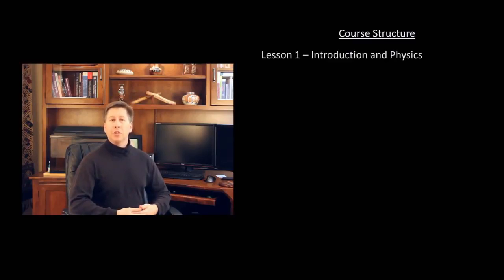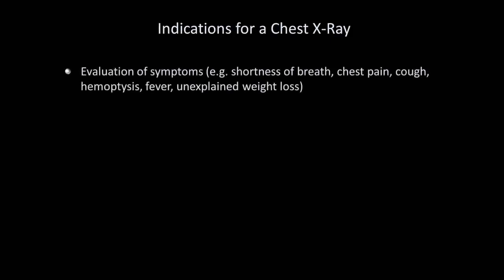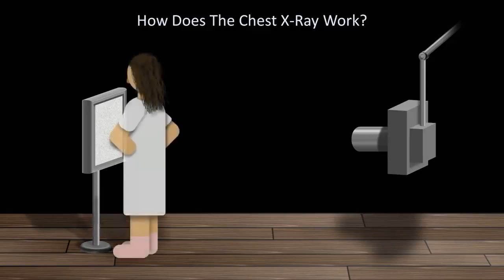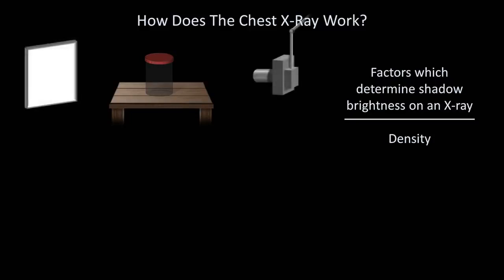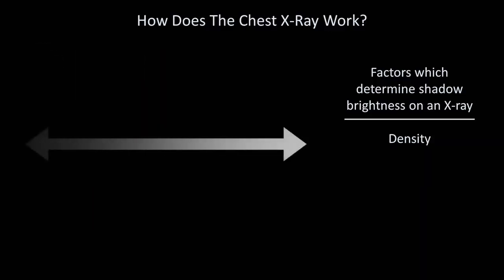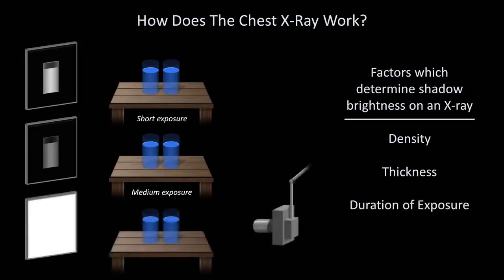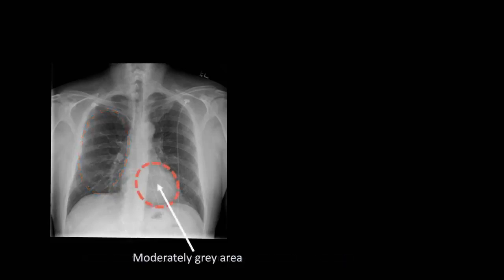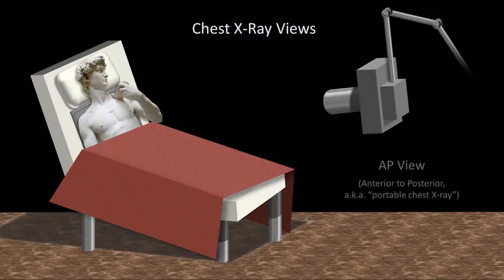Basics of Ct | Easy way to interpret Ct scan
Easy way to interpret the chest X-ray